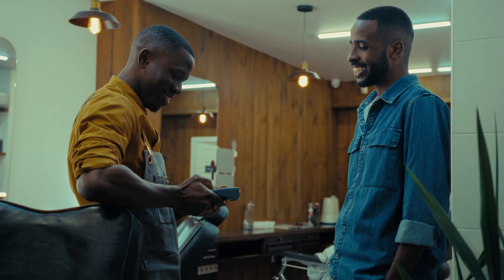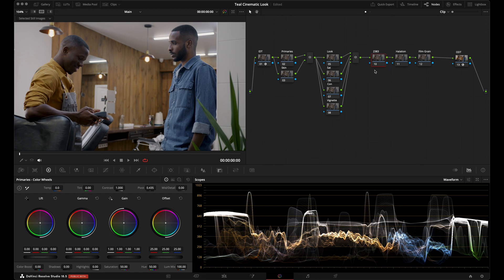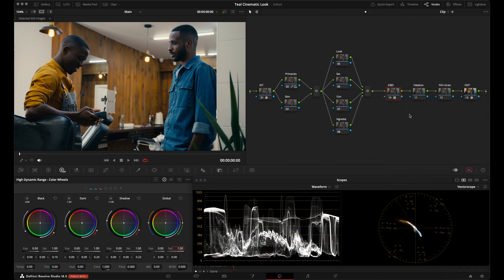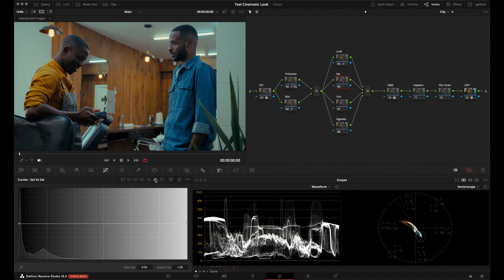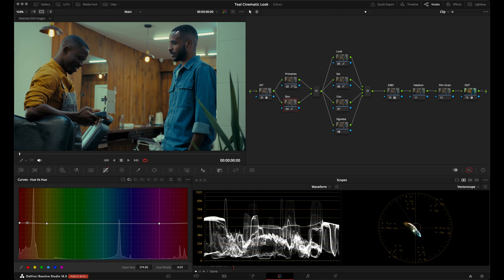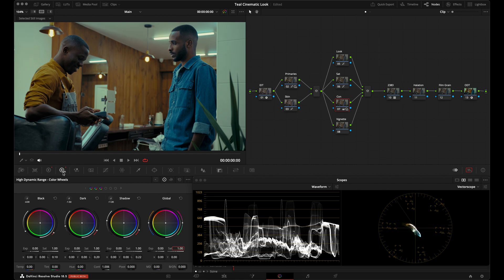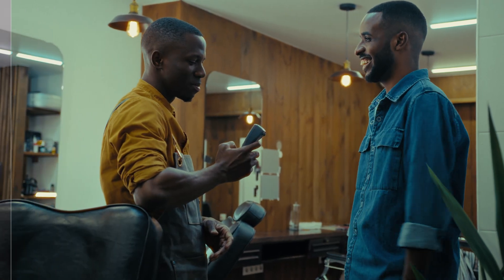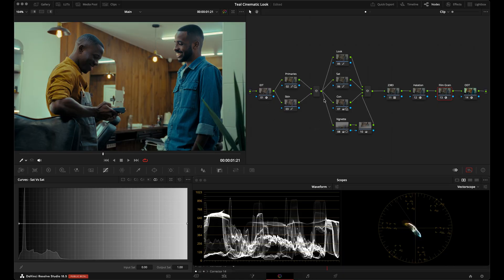Useful Techniques For Creating A Cinematic Look in DaVinci Resolve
Here are some techniques and adjustments you can use to create a teal cinematic look in DaVinci Resolve.

DaVinci Wide Gamut Film LUTs are no longer available. You can still use the standard method of using the film LUT via the Color Space Transform tool. Set your Input Color Space/Gamma settings according to your footage and convert to Rec.709 & Cineon Film Log. Then apply the film LUT in a node immediately after the CST node.

Purchasing any of these colorist or filmmaker tools helps keep this content going—so thank you for your support! These are products I personally use and enjoy as a colorist, and I’m happy to share exclusive discounts or benefits with you. If you're looking for high-quality tools to enhance your workflow, check them out below.

▶ Plug-ins & Tools

▷ Dehancer Pro Discount
Film emulation plugin recreating iconic film stocks with advanced grain, halation, and color processing.

▷ OmniScopes Pro Discount
Professional external scopes tool offering advanced waveform, parade, vectorscope, and false color monitoring for precise color grading.

▷ Fylm.ai Discount
AI-powered cloud-based color grading tool that streamlines look development with advanced machine learning and collaborative features.

▶ Platforms & Resources

Premium stock footage platform offering high-quality cinematic clips, perfect for colorists to practice grading and build reels, and for filmmakers needing stunning visuals for ads, films, and projects.

▷ Sellfy Discount
Sell Merch, Digital Products, Courses, & More!

▷ Motion Array Discount
All-in-one creative platform with video templates, motion graphics, music, and sound effects, and more!